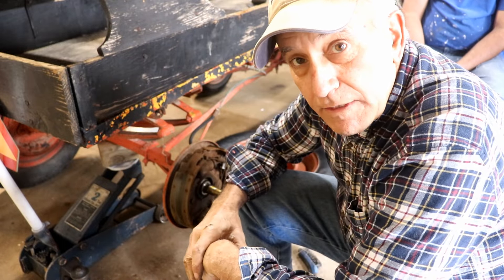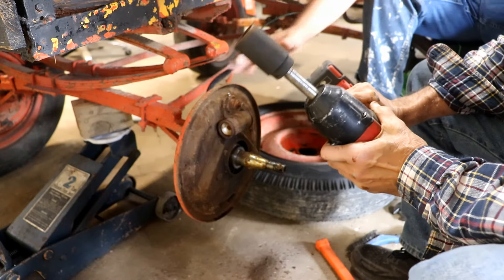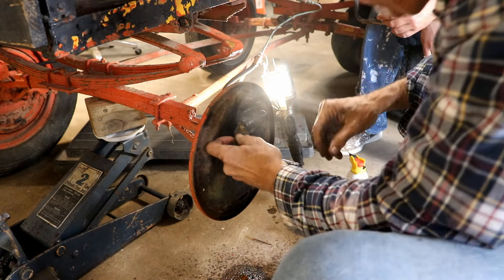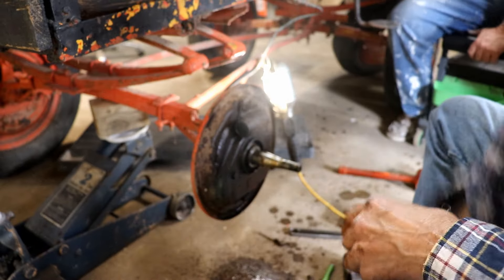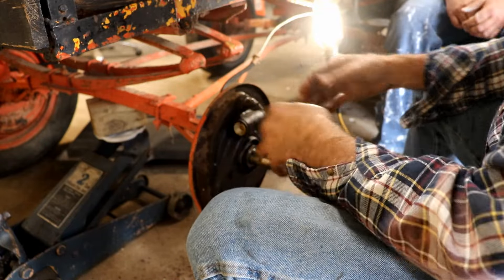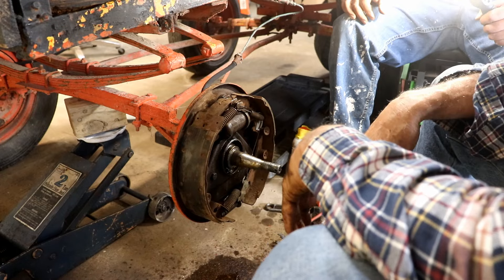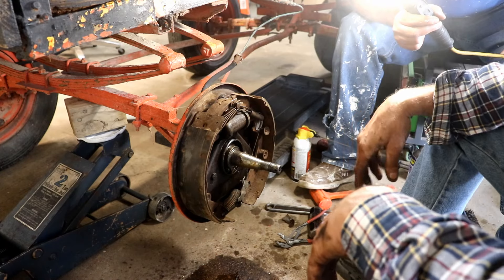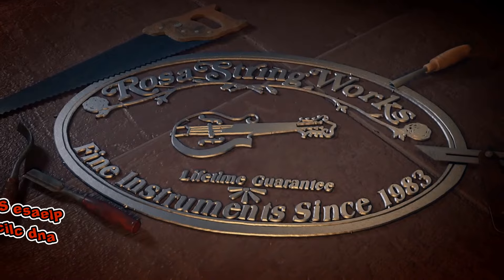688 RSW Brakes For Olivers Parade Wagon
Here is an "old school" lesson in rebuilding old style brakes.  Except this is for  Oliver's Parade Wagon.  Enjoy!